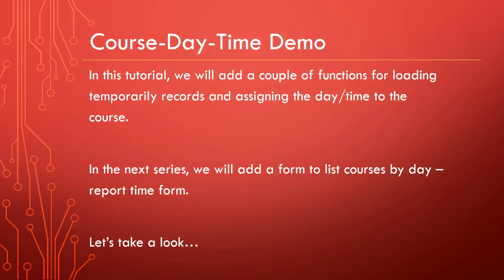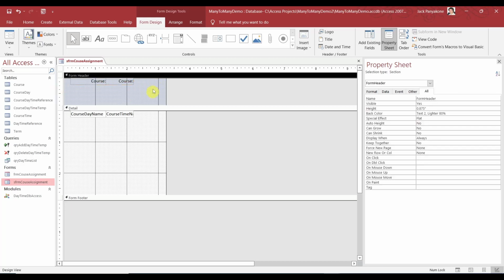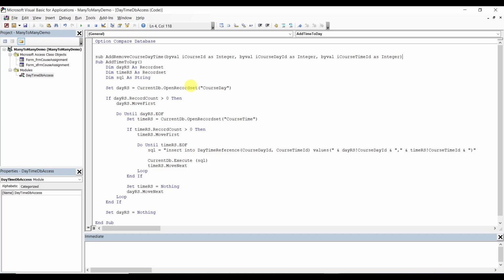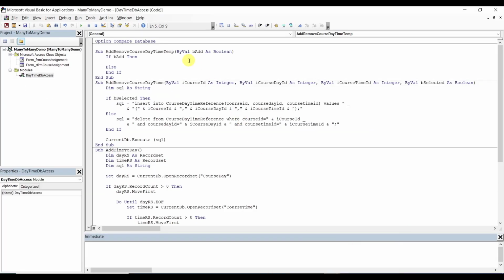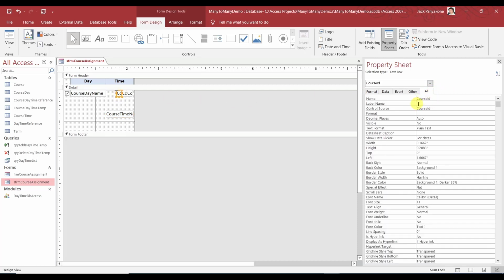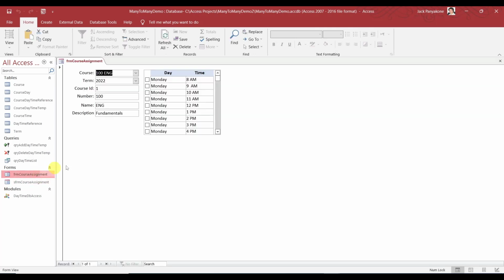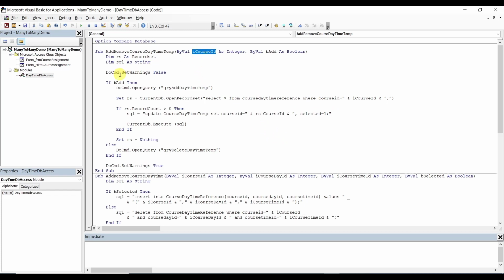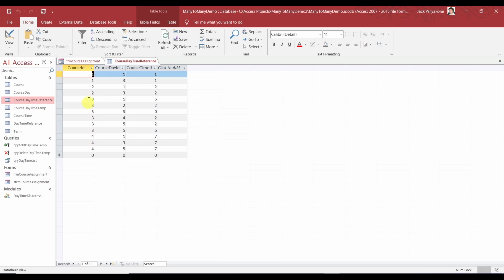How does Relational Database work? Demo 2 - [CLASSCOURSE]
In this step-by-step MSACCESSTUTORIAL video, we will add a couple of functions for loading temporarily records and assigning the day/time to the course.

In the next series, we will add a form to list courses by day – report time form.